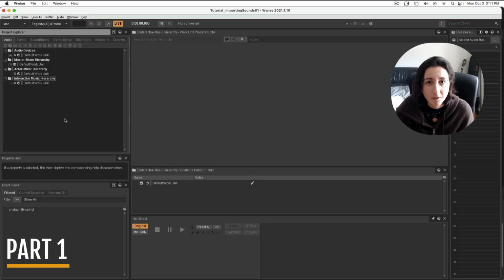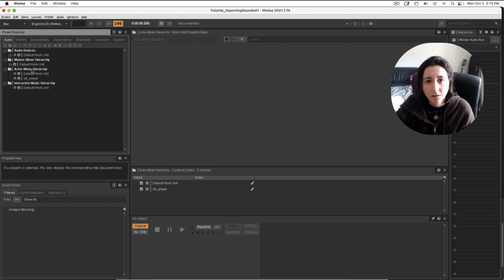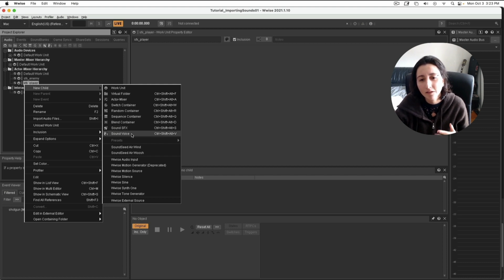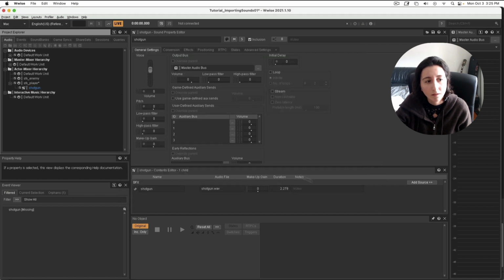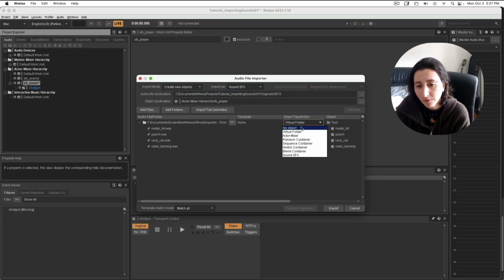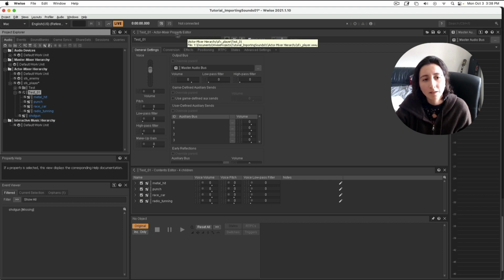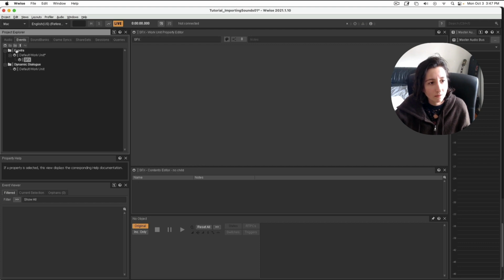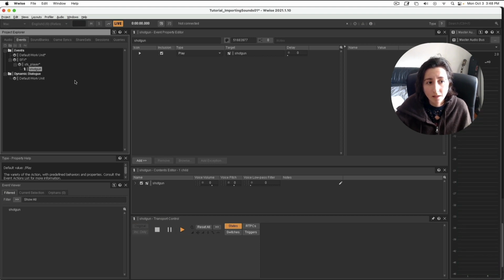Starting with Wwise - Part 1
In this video I'm showing basic tools in Wwise: importing sounds and basic organization through actor mixers and work units.

I hope to make it easier for people interested in learn!

Cheers, ;)